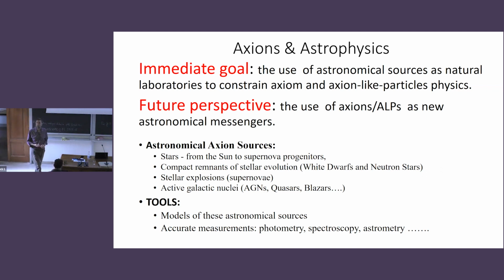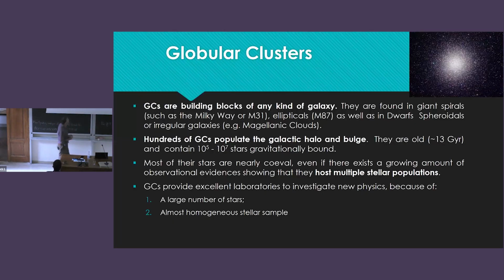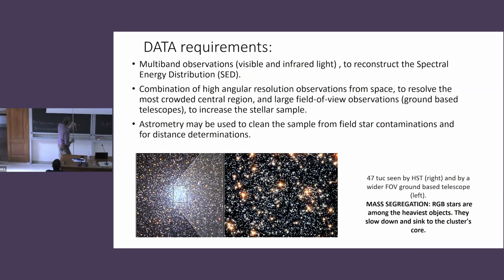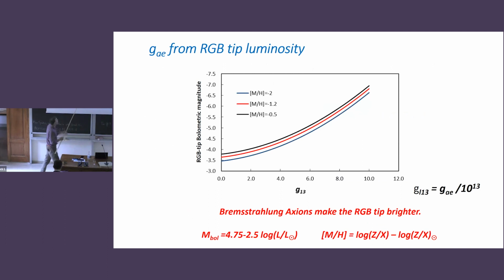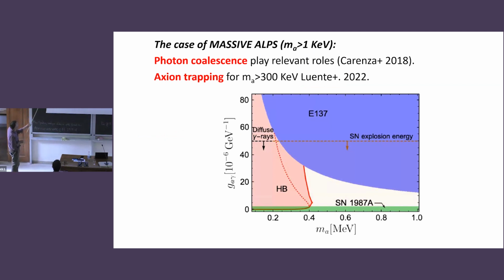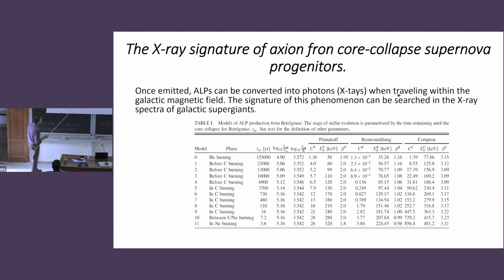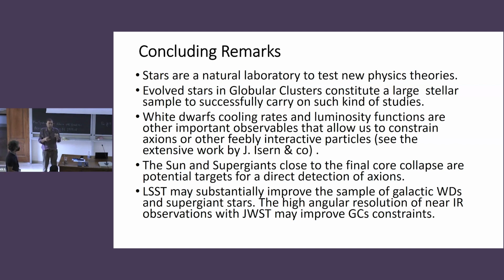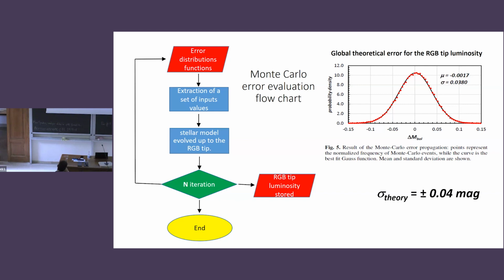Oscar Straniero :"The future of axion astrophysics: what can we learn about axions from..."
Speaker:
Oscar Straniero

Title:
The future of axion astrophysics: what can we learn about axions from future astrophysical probes